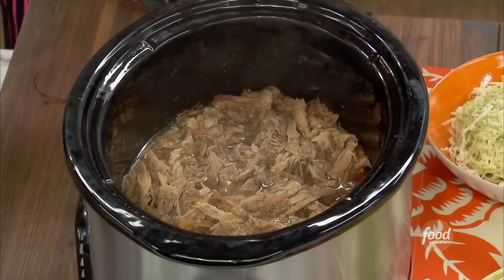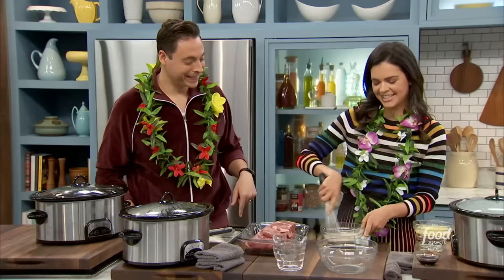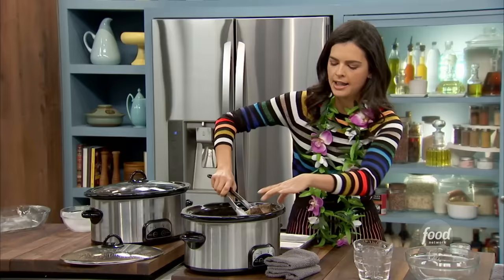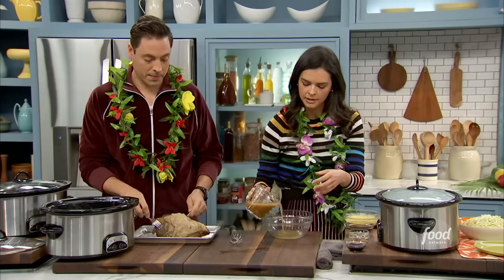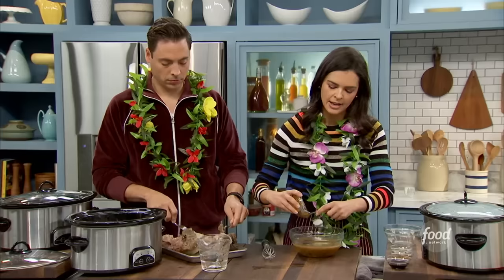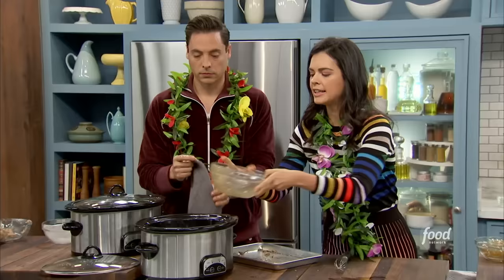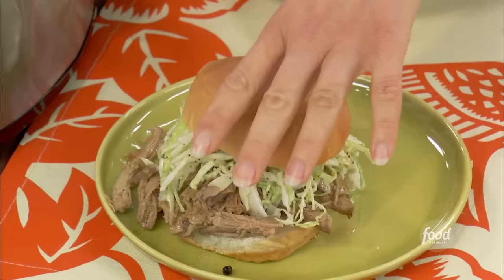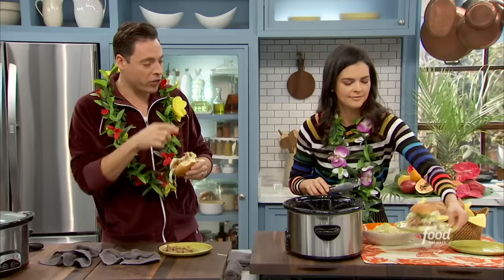Katie Lee Biegel's Slow-Cooker Hawaiian Pulled Pork Sandwiches | The Kitchen | Food Network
Katie's Slow-Cooker Hawaiian Pulled Pork Sandwiches are a tropical bite with a perfect pairing of pork and pineapple, inspired by a traditional pork roast in Hawaii.

Slow-Cooker Hawaiian Pulled Pork Sandwiches
RECIPE COURTESY OF KATIE LEE
Level: Easy
Total: 9 hr 15 min
Active: 15 min
Yield: 10 servings

Ingredients

Hawaiian Pulled Pork:
1 tablespoon onion powder
2 teaspoons kosher salt
1 1/2 teaspoons garlic powder
1 teaspoon freshly ground black pepper
5 pounds boneless pork butt or shoulder
One 8-ounce can crushed pineapple
1/2 cup hoisin sauce
2 tablespoons honey
2 tablespoons soy sauce
2 tablespoons rice vinegar
Hawaiian buns, for serving

Slaw:
4 cups thinly shredded savoy cabbage
1/4 cup rice wine vinegar
2 teaspoons sugar
1 teaspoon celery seeds

Directions

For the Hawaiian pulled pork: In a small bowl, mix the onion powder, salt, garlic powder and pepper. Rub the mixture on all sides of the pork. Put the pork in a slow cooker and cook on low for 8 hours.

Shred the pork with 2 forks, removing any large pieces of fat. Pour the broth into a fat separator or skim off the fat. In a bowl, whisk 2 cups of the skimmed broth with the crushed pineapple, hoisin, honey, soy sauce and vinegar. Put the pork back in the slow cooker and stir in the sauce. Cook on low for 1 hour.

For the slaw: Meanwhile, combine the cabbage, rice vinegar, sugar, celery seeds and some salt and pepper in a bowl and toss to coat. Let stand, tossing frequently, until the cabbage wilts, about 20 minutes.

Serve the pulled pork on Hawaiian buns topped with slaw.